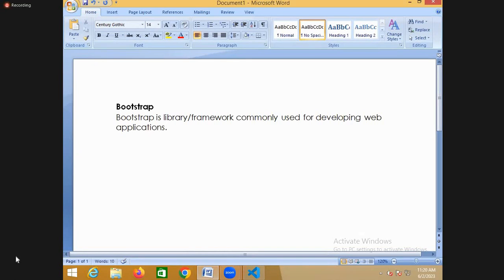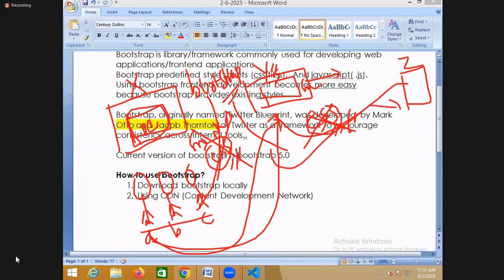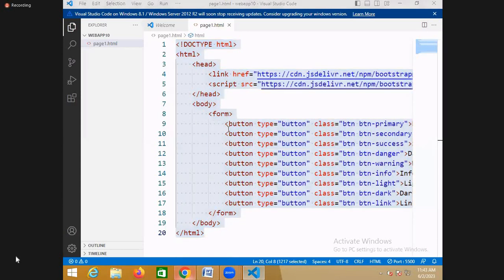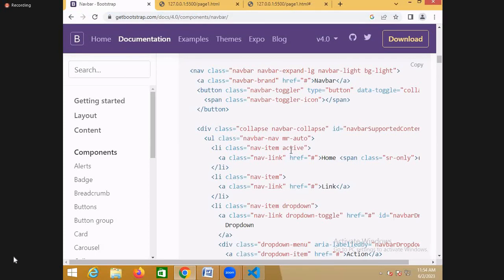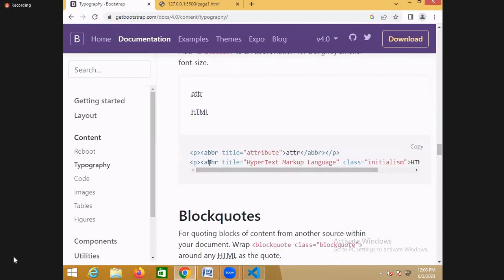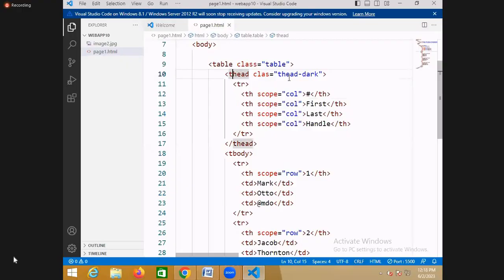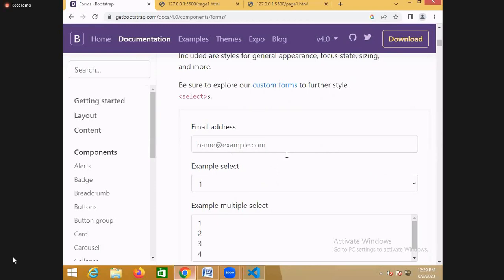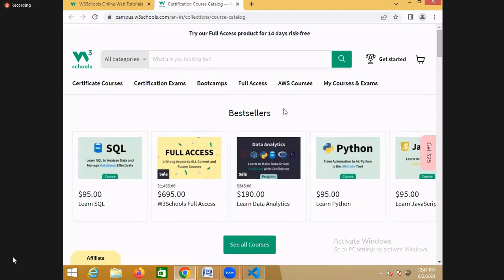UI 2 June 2023